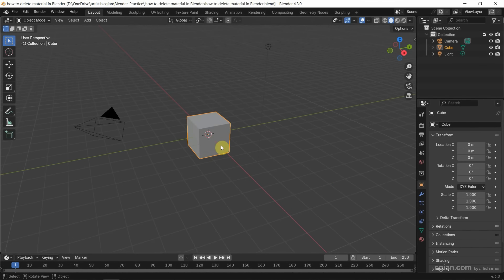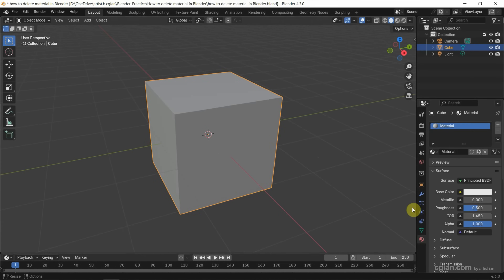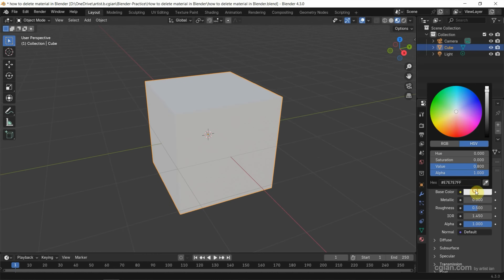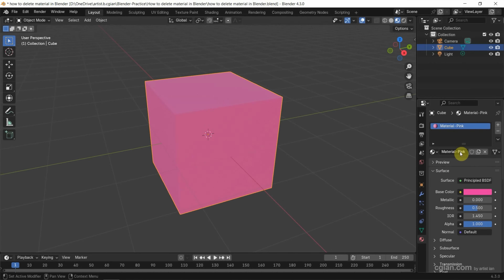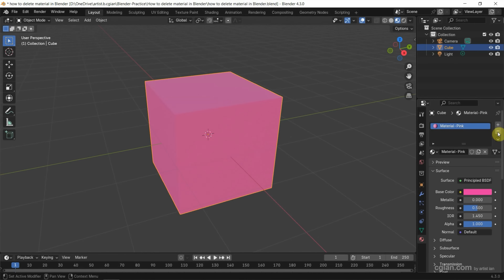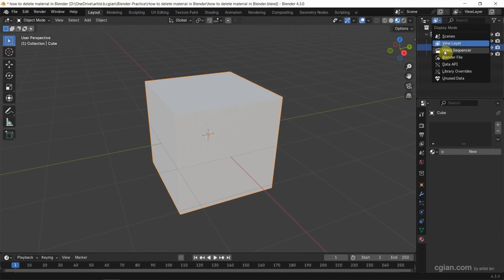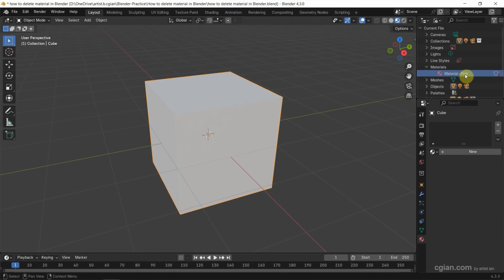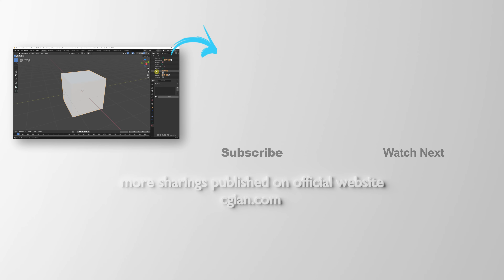How to delete materials in Blender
Blender basics, tutorial video shows how to delete materials in Blender. In this tutorial, we will use default scene to delete material in default cube. We can Remove unused material slot in Material Properties. If we want to delete material from scene, we can go to Blender File in Outliner, under material, we can select the materials to delete. All these steps are shown in this tutorial video visually. Happy sharing and I hope this helps.

Timestamp
0:00 Intro - How to delete material in Blender
0:41 Remove Material Slot from object
0:52 Delete Material from Scene